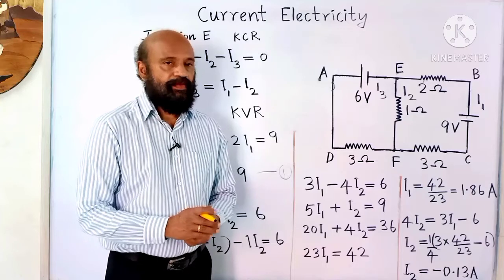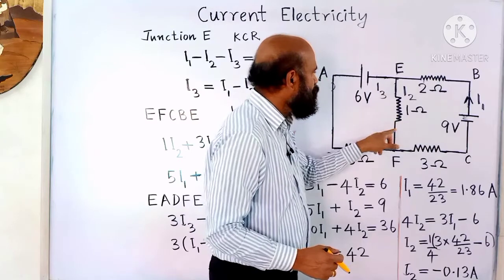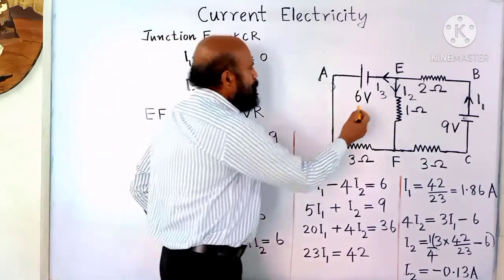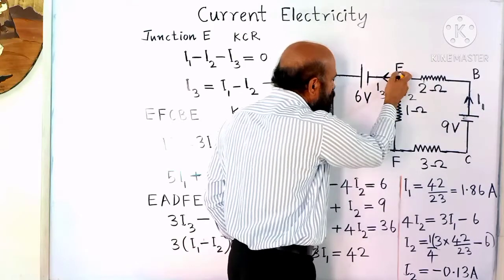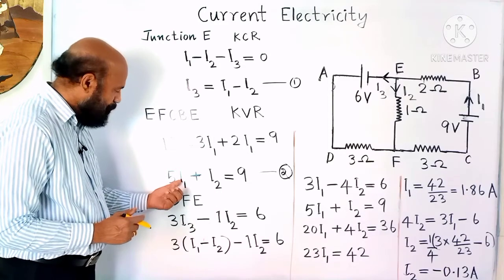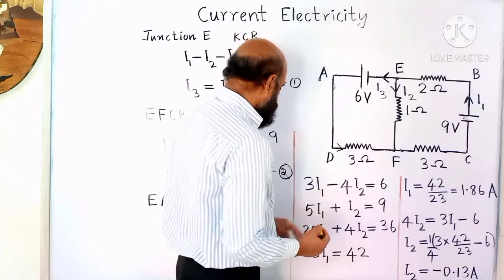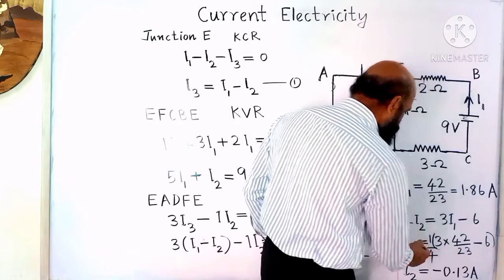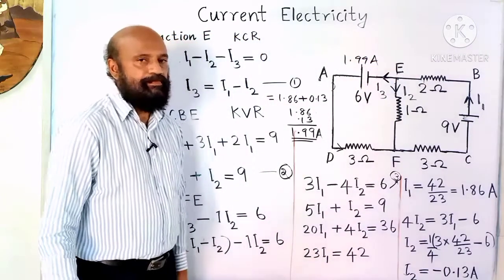How to find current in a circuit using Kirchhoff's law